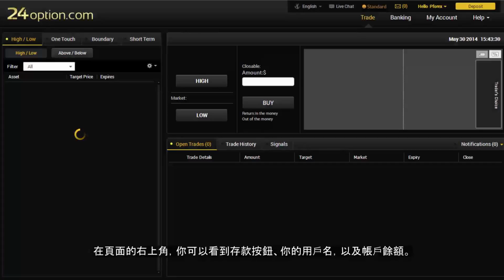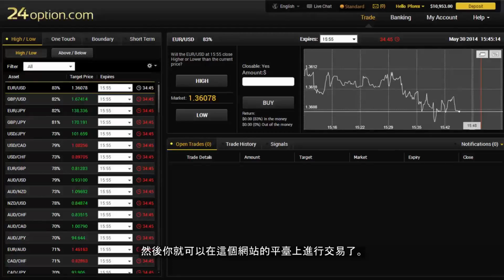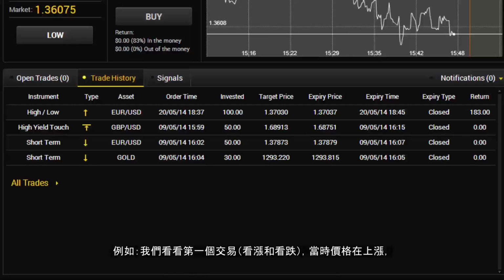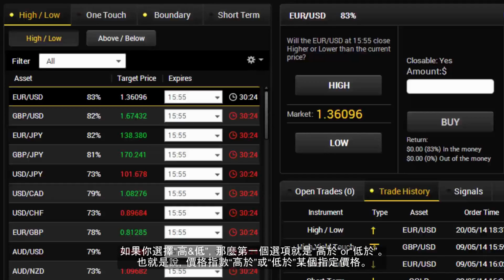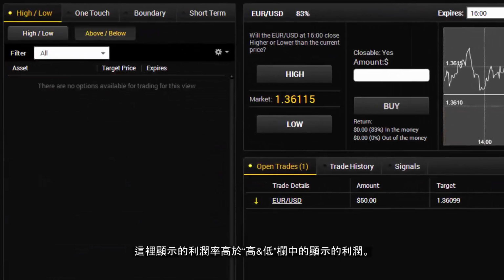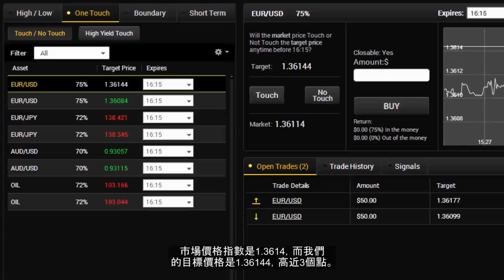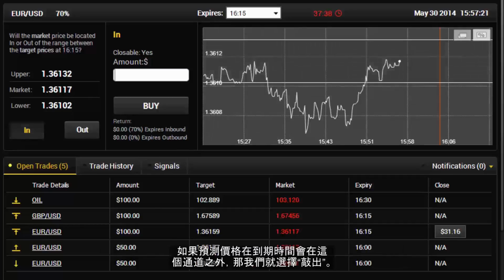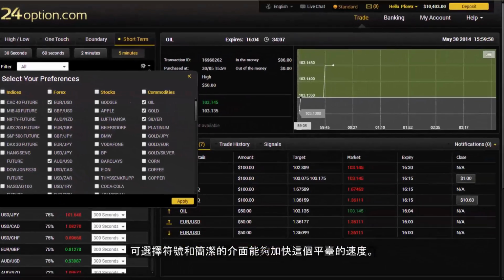13 二元期權交易提供商和合約類型